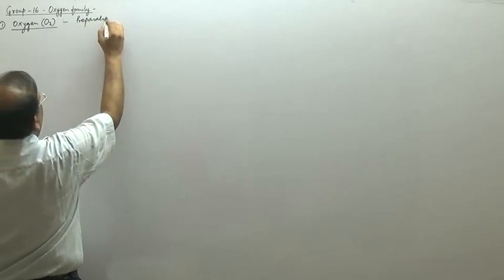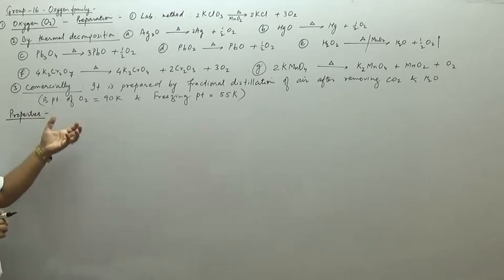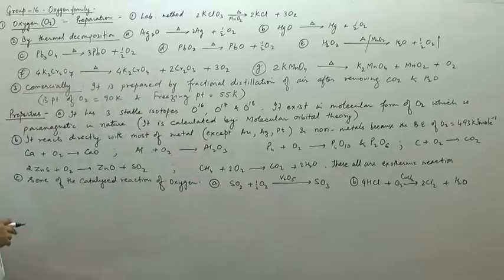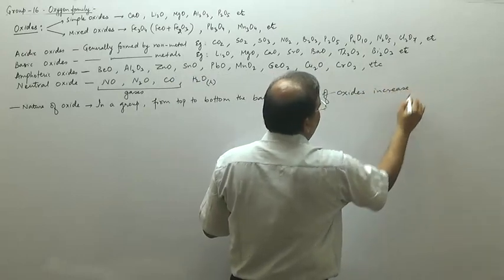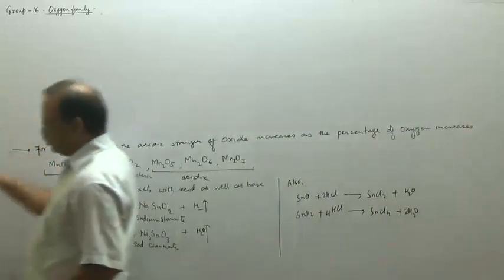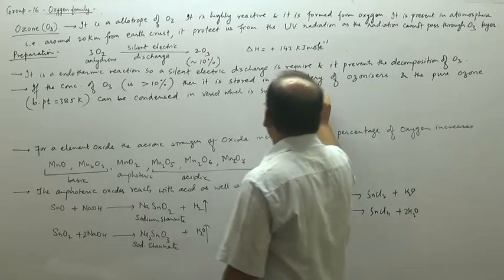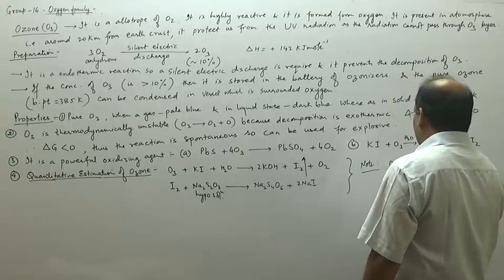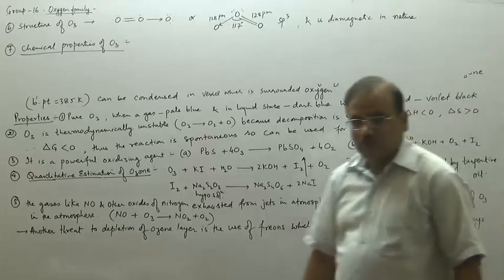GRP 16 OXYGEN FAMILY